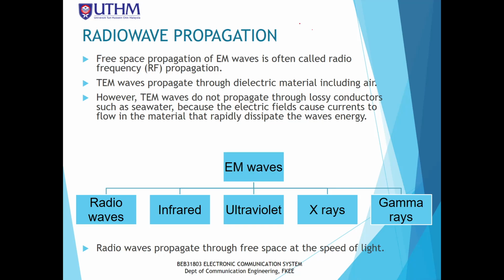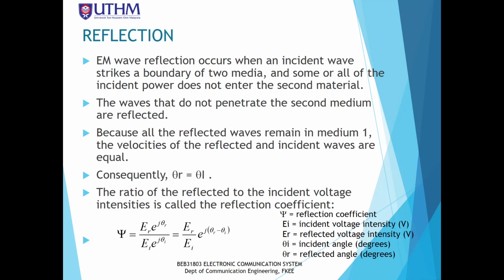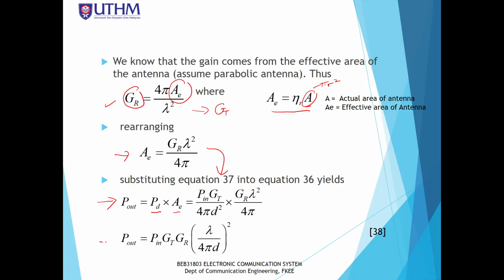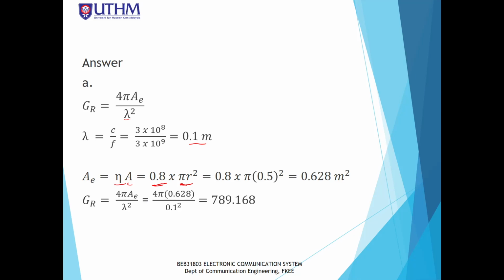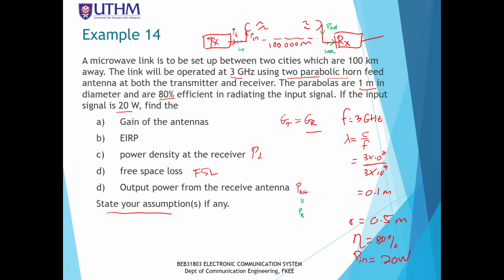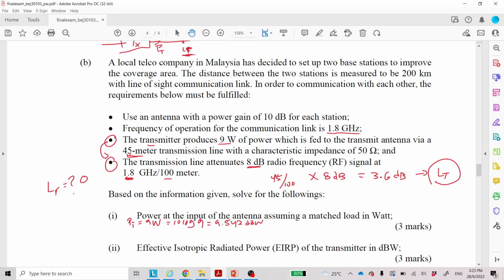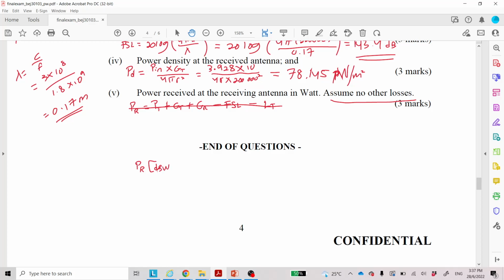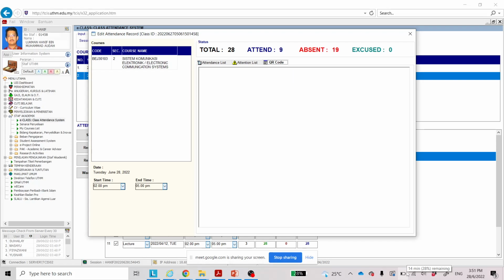Lecture Video - Week 14 - 28 June 2022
Chapter 5 - Wave Propagation